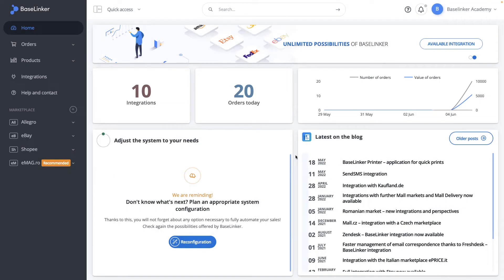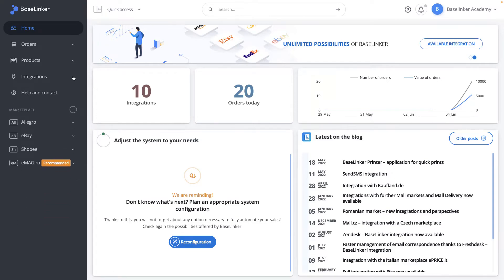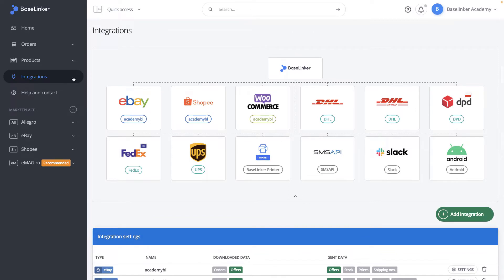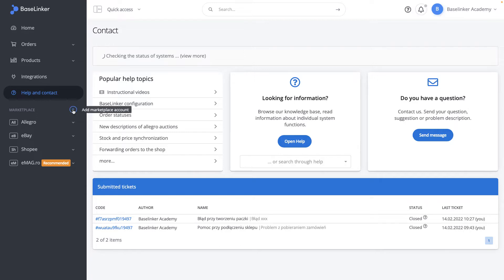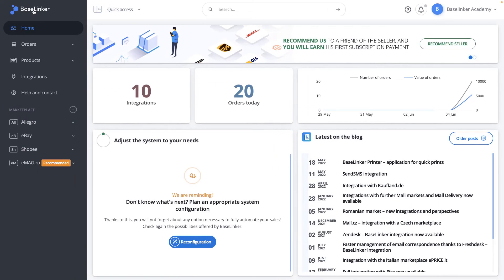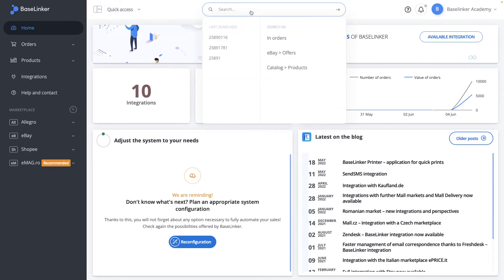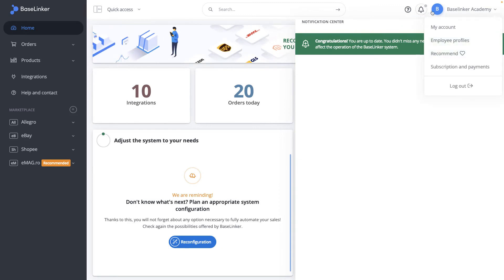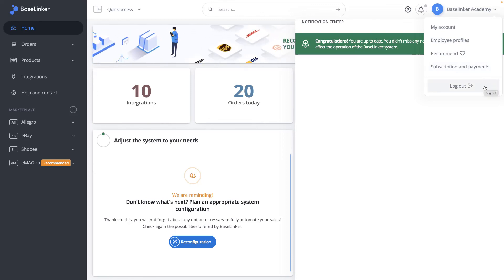Introduction to the BaseLinker panel | BaseLinker Academy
Familiarize yourself with the appearance and functions of individual elements in the BaseLinker panel. You can do all the activities related to handling your business in one place. Check where to see downloaded orders, connect new integrations or manage the product database.